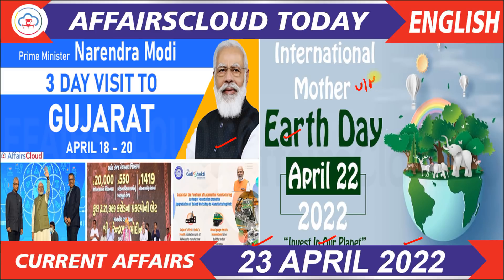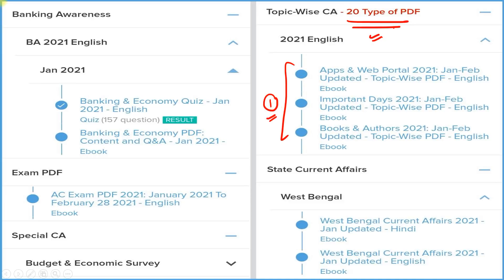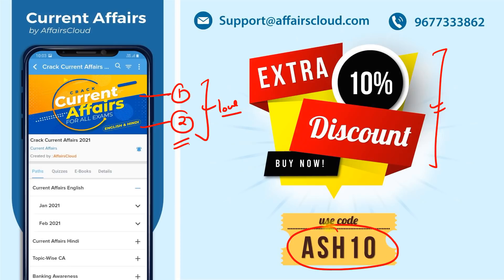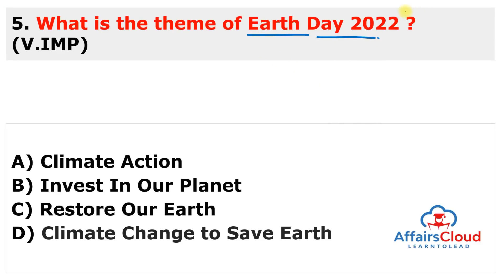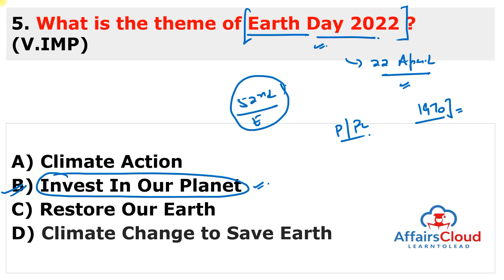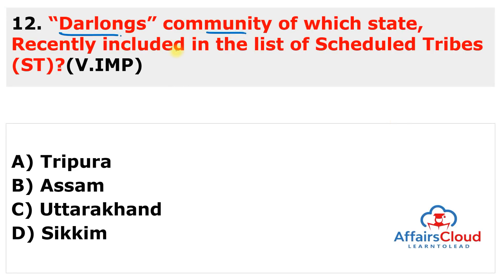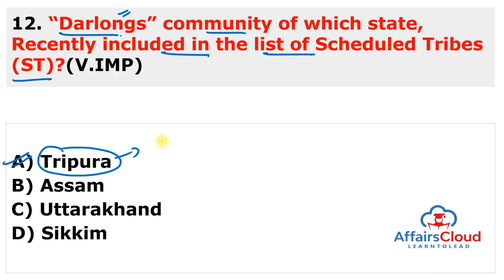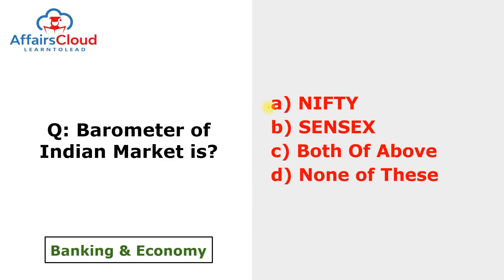Current Affairs 23 April 2022 English by Ashu Affairscloud For All Exams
AffairsCloud Excluded News ** - AffairsCloud Excluded News
*** AffairsCloud Exam Analysis & Performance ***
Get to know about AffairsCloud’s performance & overall coverage in various Exams conducted in previous years.